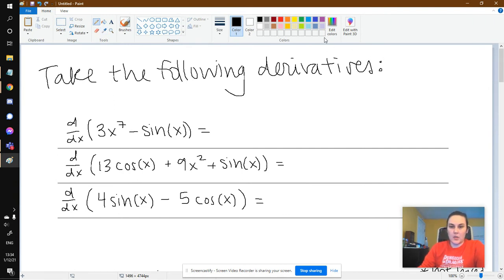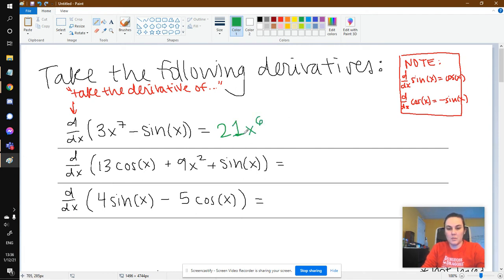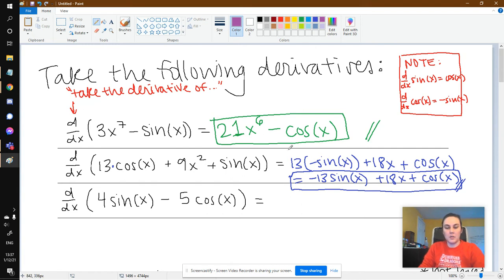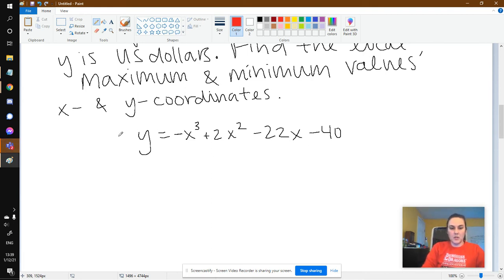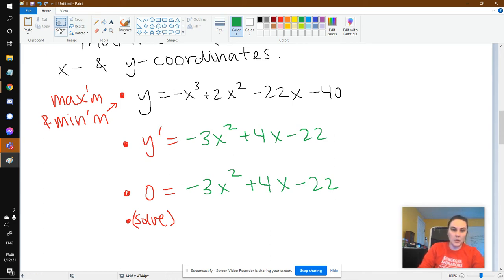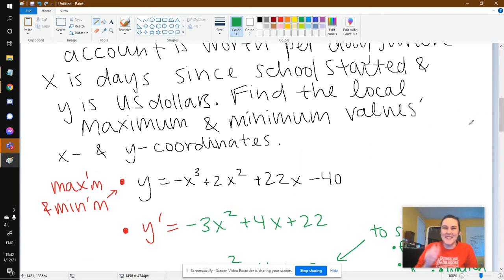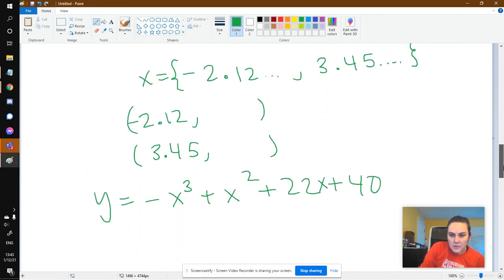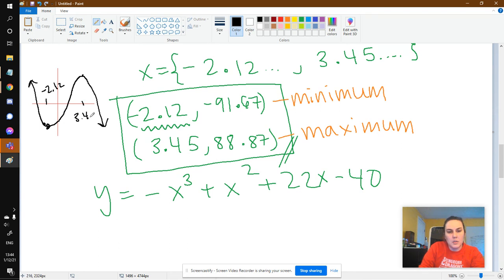1/12 asynch - "Practicing Derivatives: We Know Trig Edition" (due 1/14)